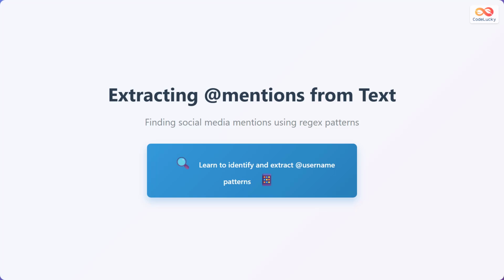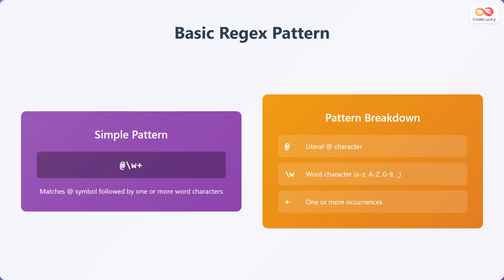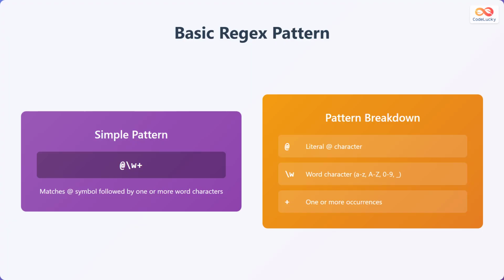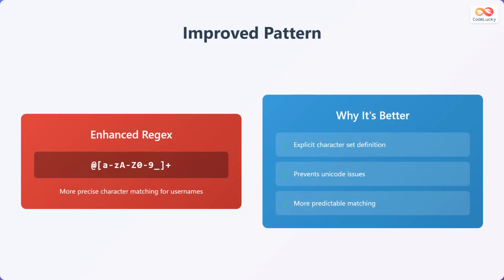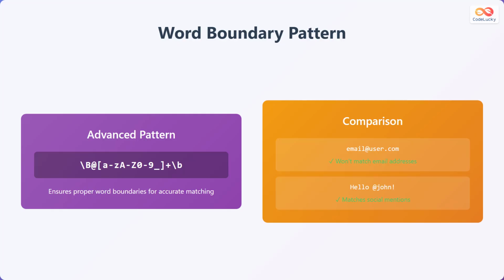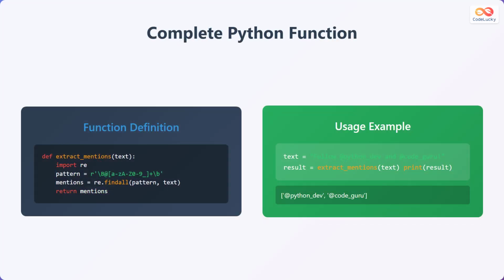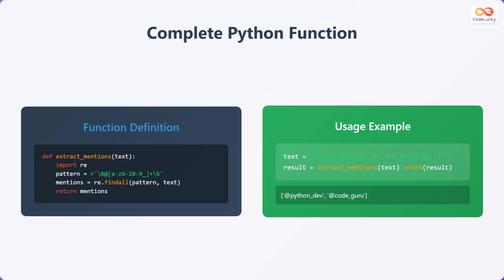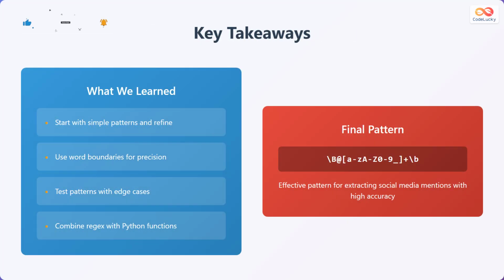Extract @Mentions from Text with Python Regex: Social Media Mining for Beginners!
Learn how to extract @mentions from text using Python and regular expressions! 🐍 This beginner-friendly tutorial will guide you through creating powerful regex patterns to identify social media usernames. Perfect for data analysis, social media monitoring, and building your own text processing tools. 🚀

We start with the basics: what @mentions are and why extracting them can be useful. Then, we dive into crafting simple regex patterns and gradually improve them for greater accuracy. 🎯 You'll learn about word boundaries, character sets, and how to handle edge cases to avoid common pitfalls. 👍

This video covers:
*   Defining @mentions and their purpose.
*   Building basic regex patterns for @username extraction.
*   Improving the patterns for better precision and avoiding unicode issues.
*   Using word boundaries to prevent false positives.
*   Implementing a complete Python function for @mention extraction.

Whether you're new to Python, regular expressions, or social media data mining, this video will provide you with the knowledge and code you need to get started! 🎉

Chapters:
00:00 - Extracting @mentions from Text
00:14 - What are @mentions?
00:33 - Basic Regex Pattern
01:07 - Python Implementation
01:35 - Improved Pattern
02:02 - Word Boundary Pattern
02:26 - Complete Python Function
03:12 - Key Takeaways
03:45 - Outro